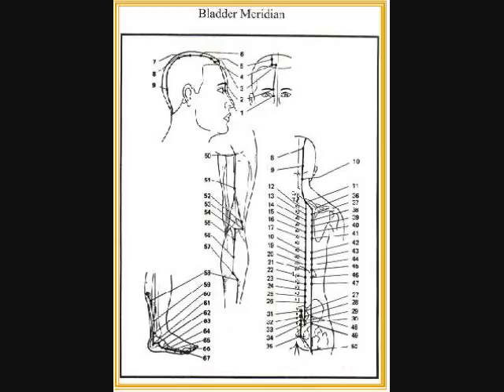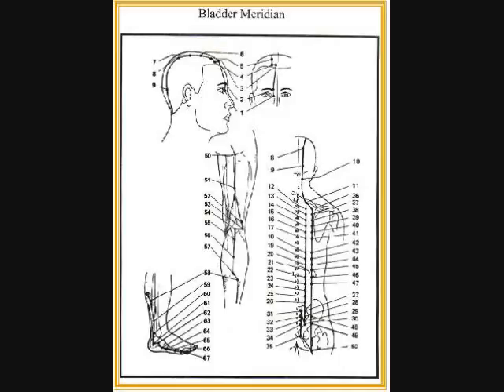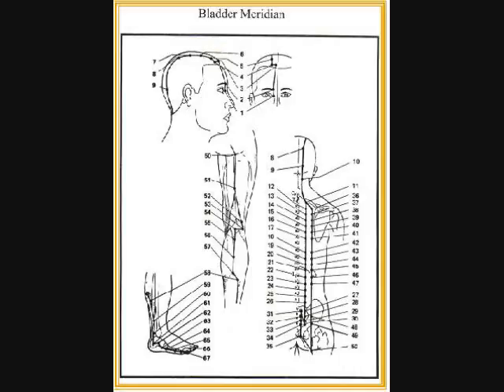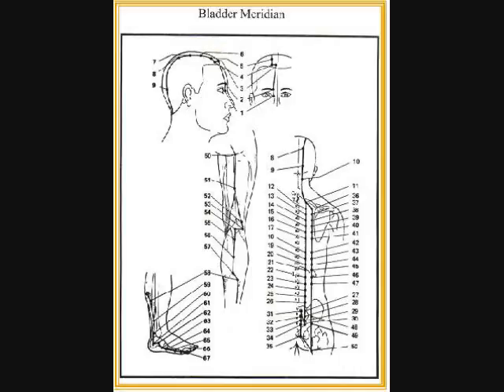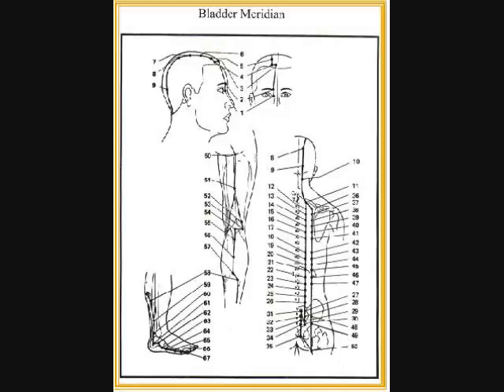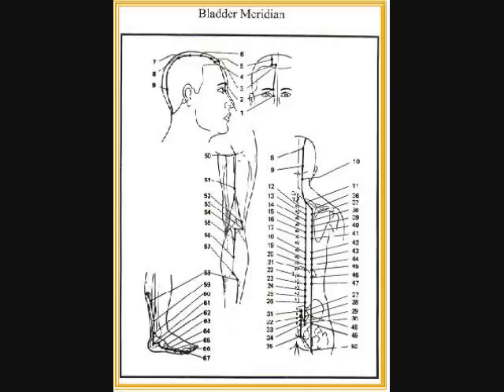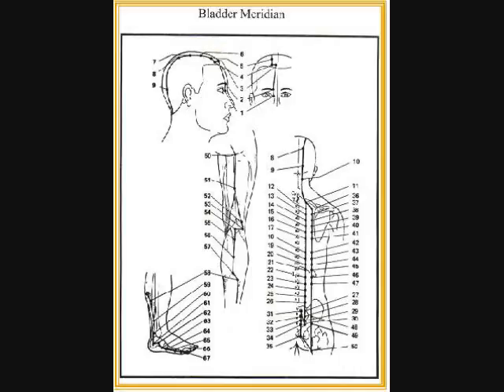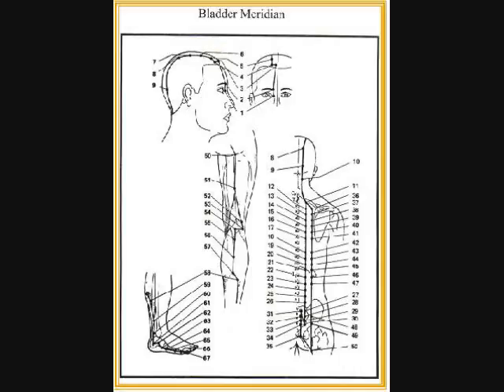Urinary bladder channel points 36 - 67, indications only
Urinary bladder channel indications only 36 - 67 for studying for CALE and NCCAOM